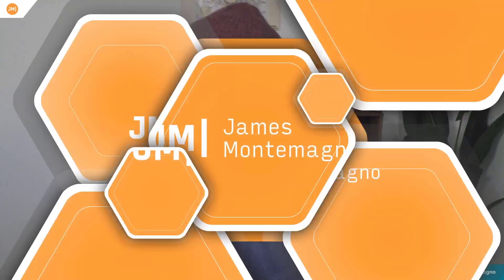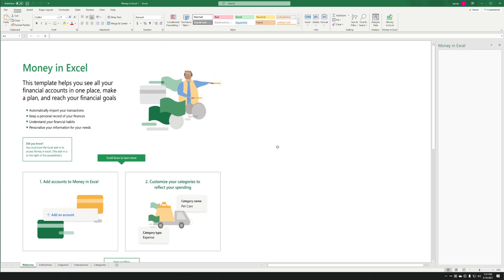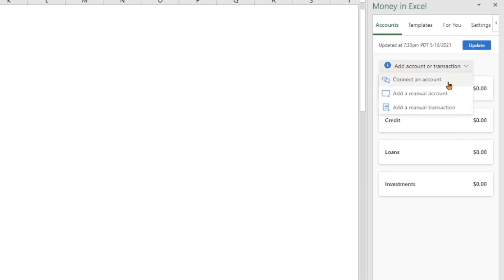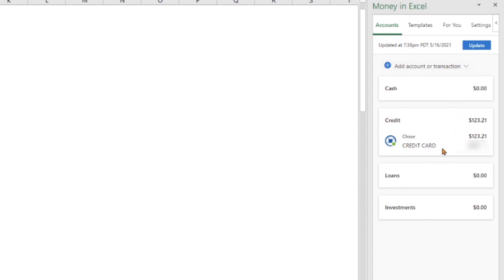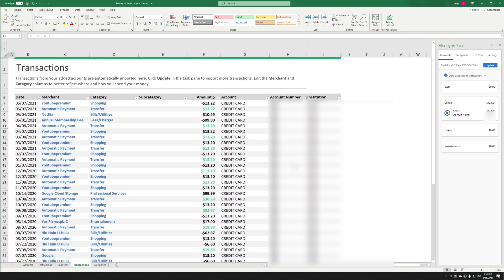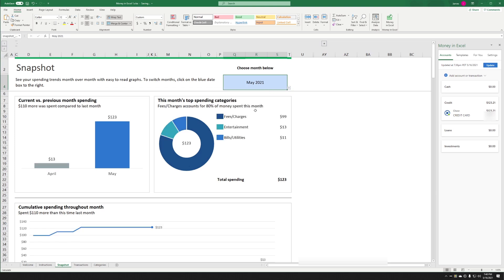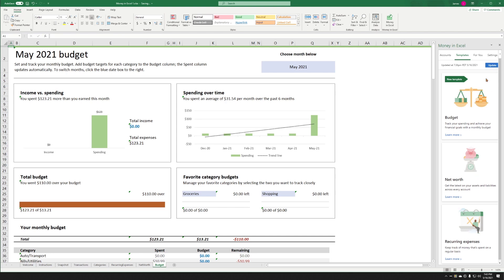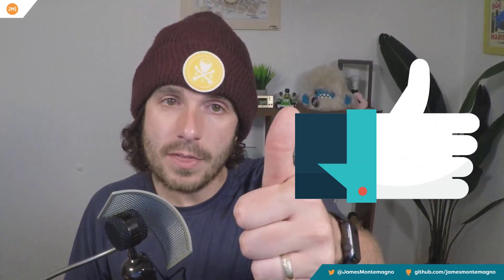Money In Excel Tutorial - Expenses, Budget, & Financial Planning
Have you been looking for a way to track expenses and take control of your budget every month? If you have Excel, then you are in luck, because Money in Excel is an excellent template to do just that. Leveraging Plaid, you can link any bank account, credit card, or financial account to Excel and get recommendations for budget, track expenses into categories, and get insights into your financial situation. I walk step-by-step of setting Money in Excel up in this video.

Time Codes:
00:00 Intro & Why Money in Excel
02:00 Get Started with Money in Excel
06:20 Connect an account with Plaid
09:40 Managing Transactions & Categories
13:20 Snapshot, Budget, Networth, and Recurring Expenses
17:30 Wrap-up and why I like it

Links:
* Join Robinhood with my link and we'll both get a free stock
* Join Wealthfront & get $5,000 in your Investment Account managed for free